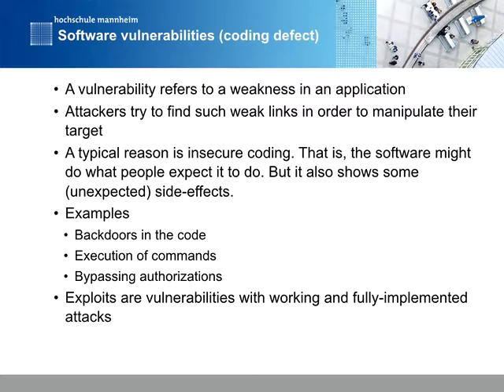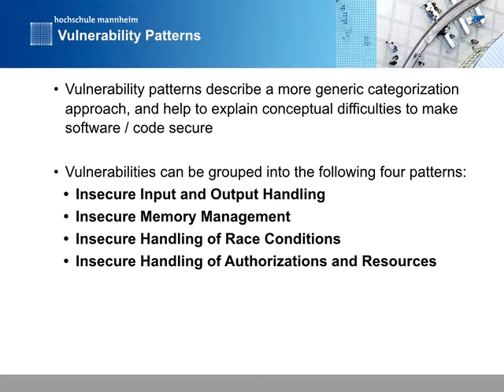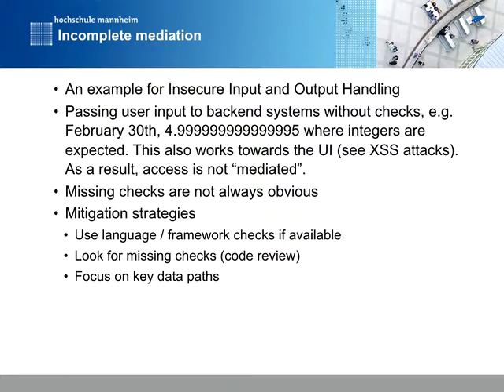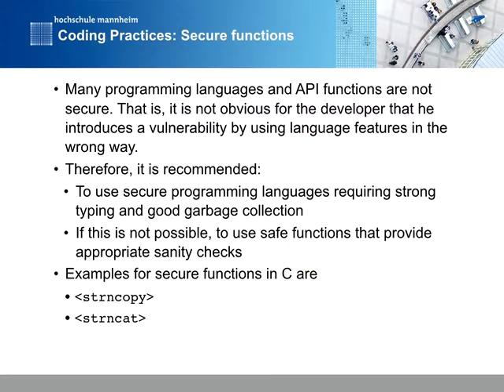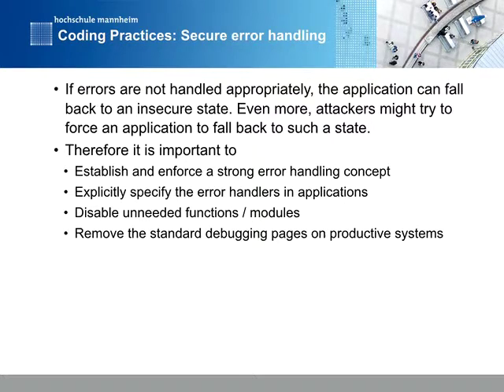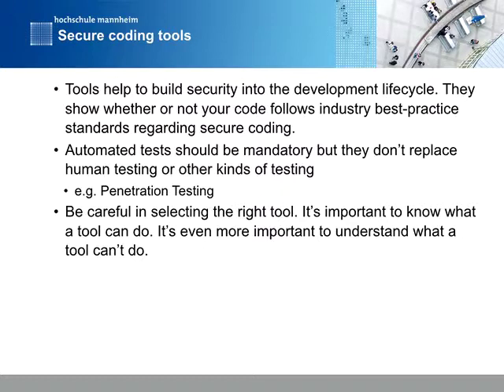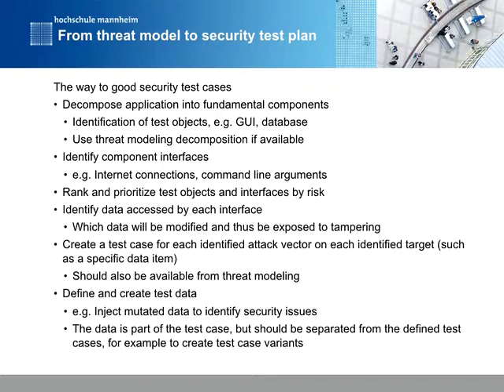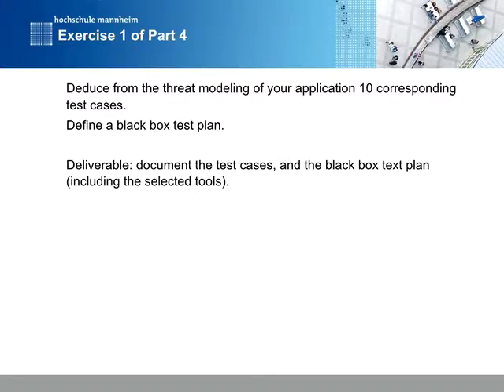SSE Coding and Testing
Secure Software Engineering - some recommendations regarding coding practices (and a very short summary on security testing)